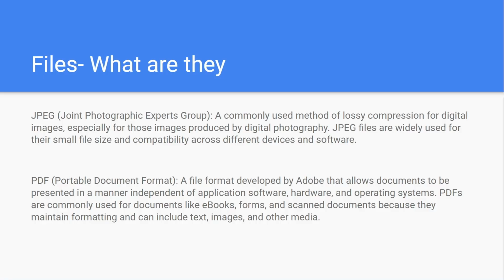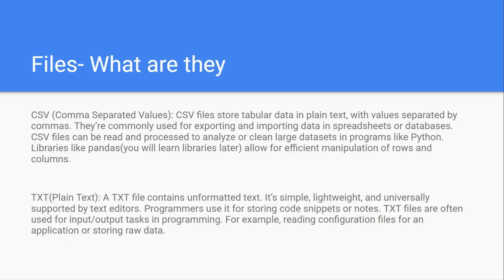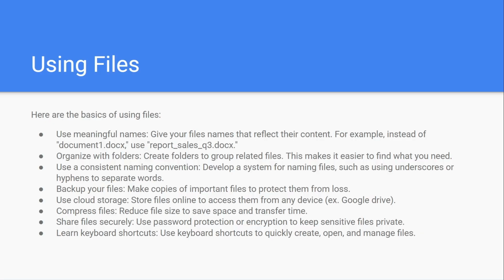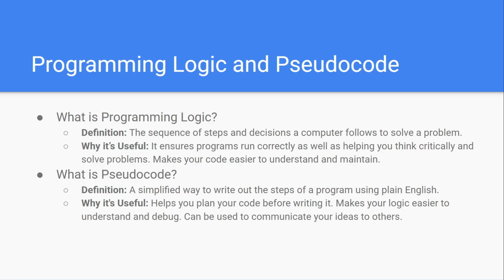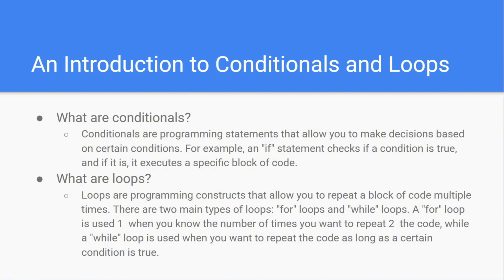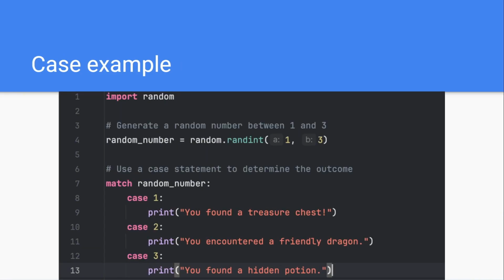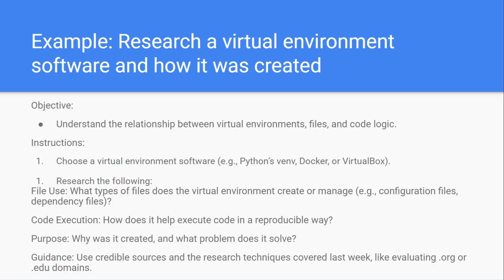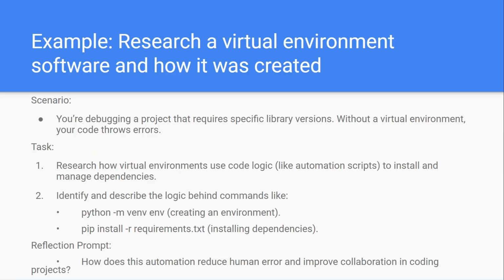Digital Literacy Week 3